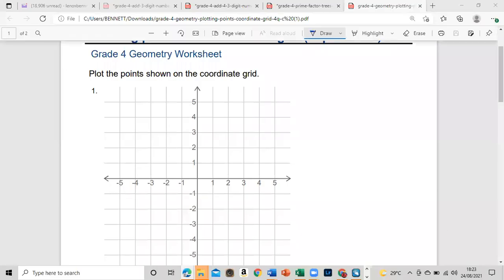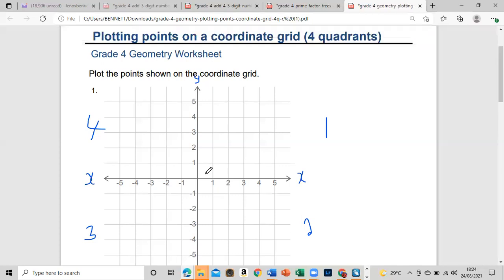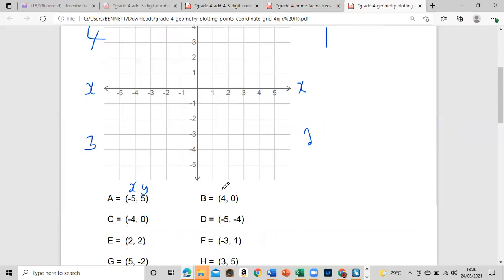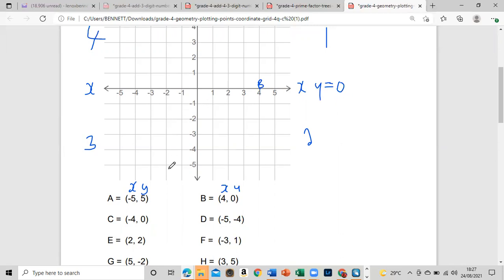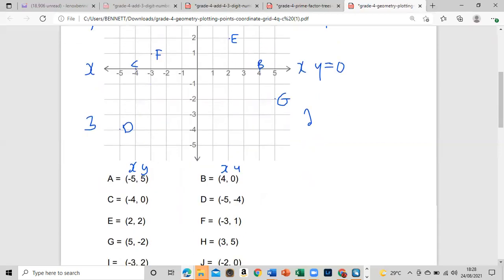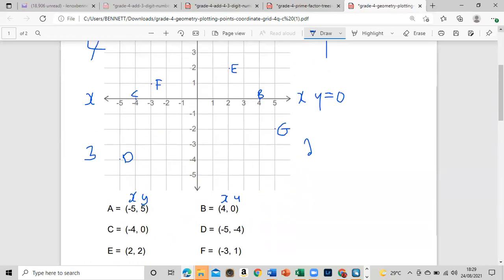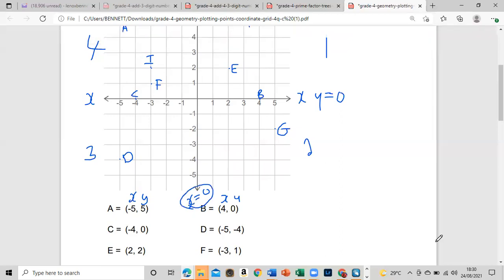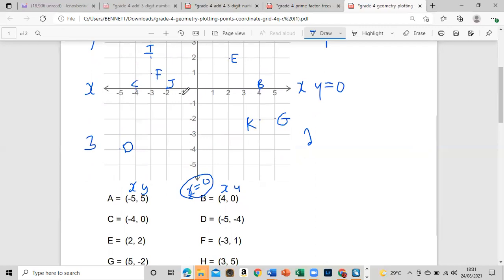Plotting Coordinates GRADE 4,5,6 & 7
PLOTTING MADE SIMPLE